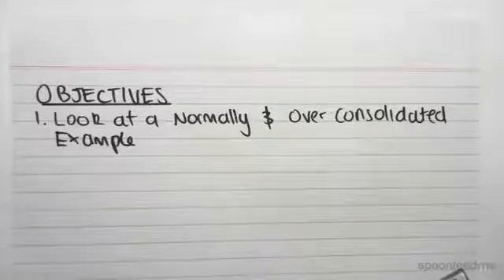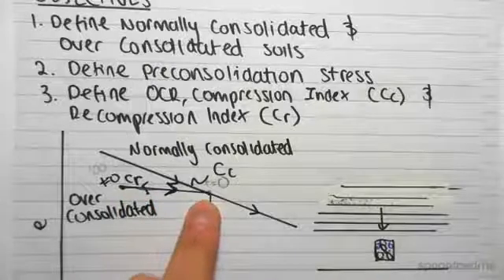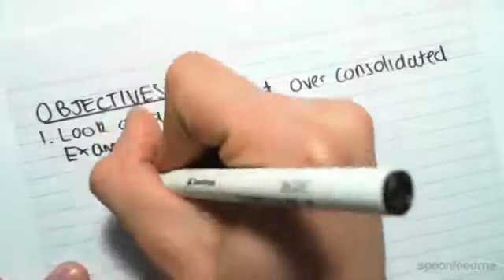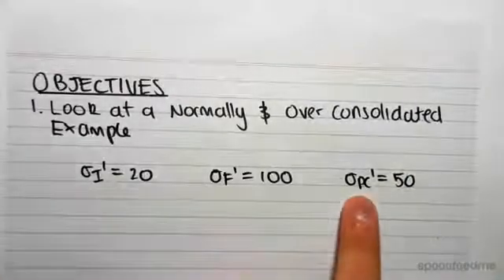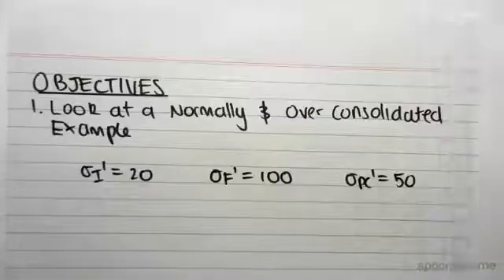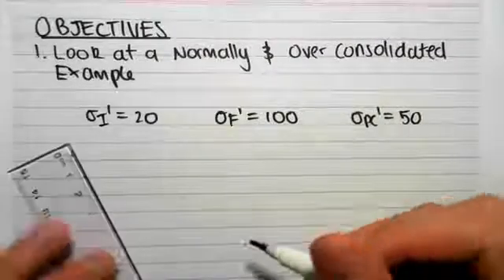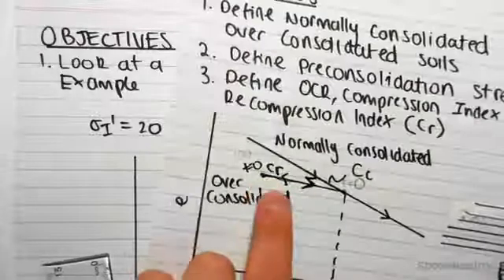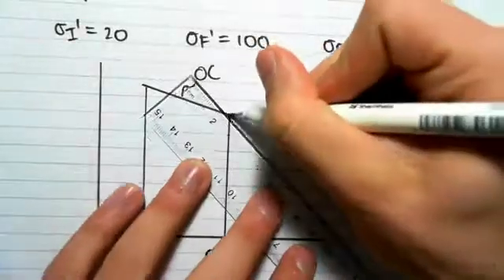Final Void Ratio in a Normally and Over Consolidated Soil Example 1 | Soil Mechanics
For more FREE video tutorials covering Void Ratios in Normally and Over Consolidated Soils and Soil Mechanics.

In this video we look at an example to calculate the void ratio in a soil sample that is both normally and over consolidated. We are given a pre consolidation stress value that is in between the initial and final stress indicating that both the compression and recompression index are used in the calculations. We combine the methods used in the previous two videos to find the final voids ratio

These videos are part of the topic Void Ratios in Normally and Over Consolidated Soils which examines the graphical relationship between the voids ratio and effective stress in a soil sample. We look at the difference between the normally consolidated and over consolidated line and their respective gradients, the compression index and recompression index.